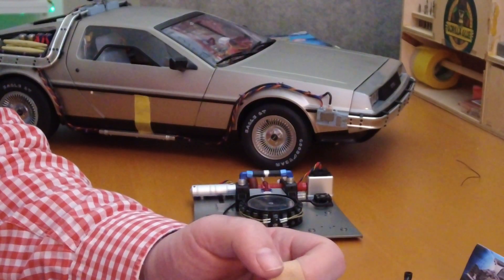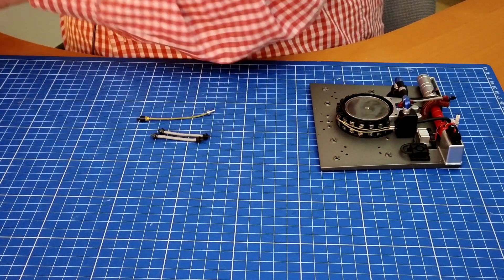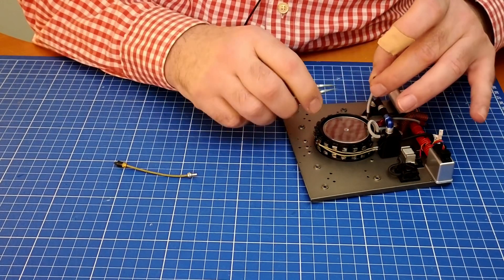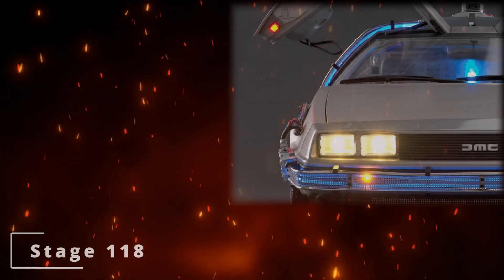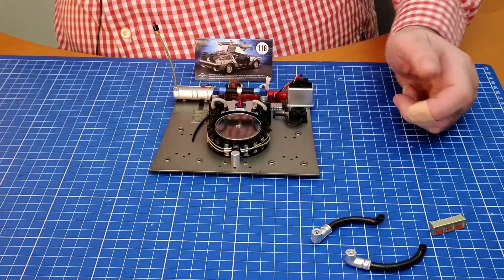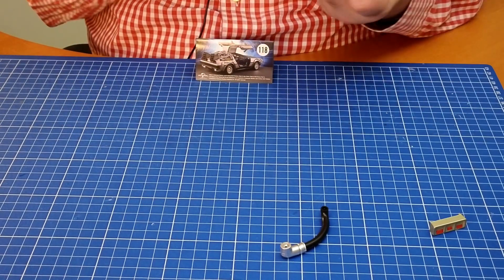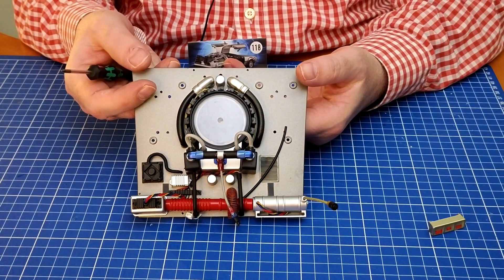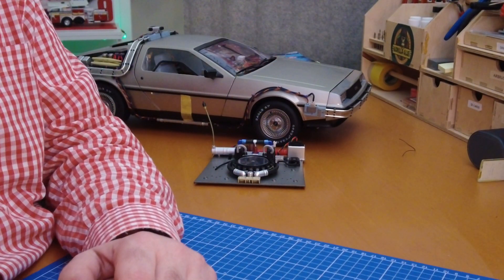BTTF Delorean stages 117-118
The Back to the Future DeLorean time machine
By Eagelmoss (bankrupt) Now Fanhome

Filmed on:
Gopro Hero 7 black, DJI Pocket 2 and Insta360 link.
Sound with DJI mic. Cut in DaVinci Resolve

All Music from YouTube library:
See below

BTTF Delorean (Eaglemoss) All in
Senna’s MacLaren MP4/4 (DeAgostini Collections) All in
FDNY tower ladder 9 (Agora Models)
Lamborghini Miura (Agora Models)
Porsche 917 KH (IXO Collections)
Knight riders K.i.t.t. (FanHome)
Lamborghini Countach
Star Wars Millennium Falcon

Waiting on parts:
USS Enterprise-D 1701(Eaglemoss Hero Collector EU) ?
Ghostbusters Ecto-1 (Eaglemoss Hero Collector EU)?

Soon to come to the channel:
Optimus Prima (Agoramodels)

Builds finished
Shelby Cobra 427 S/C (Agora Models) done
VW Beetle (DeAgostini collectibles) done
Peugeot 205 GT (IXO Collections)
Ford GT40 (DeAgostini collectibles) waiting
VW T1 Samba (DeAgostini collectibles) waiting
Jaguar E-Type (Agora Models)
Routemaster Bus (Agora Models)

00:00 - Start
00:07 - welcome intro
00:33 - stage 117
02:11 - stage 118
04:39 - finished build